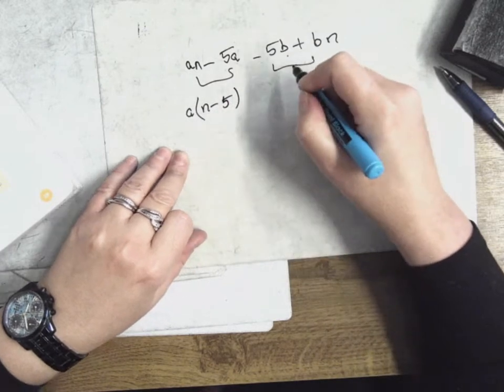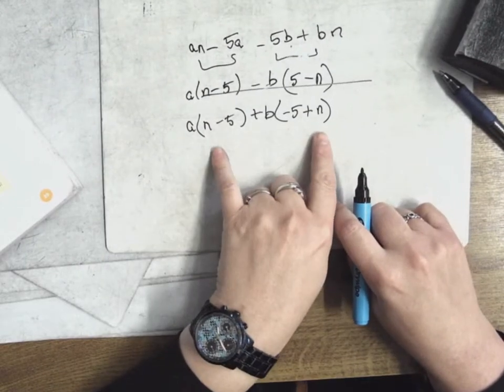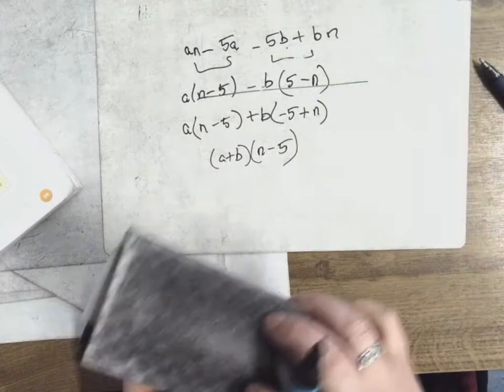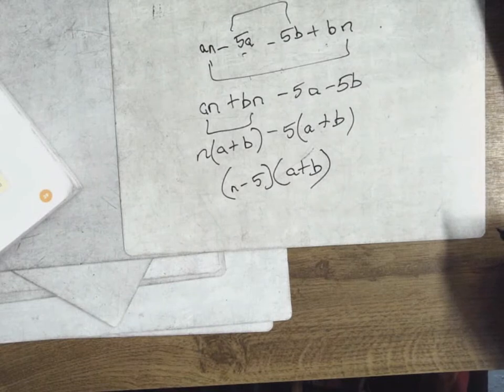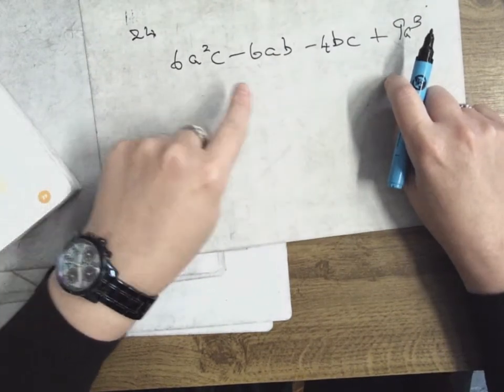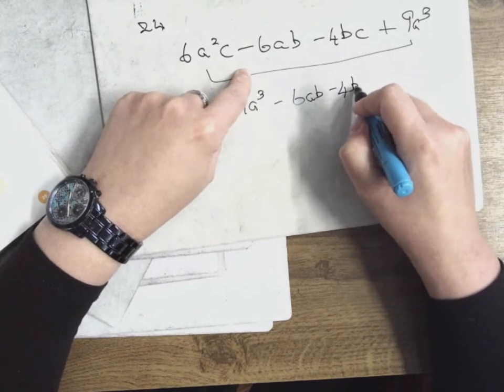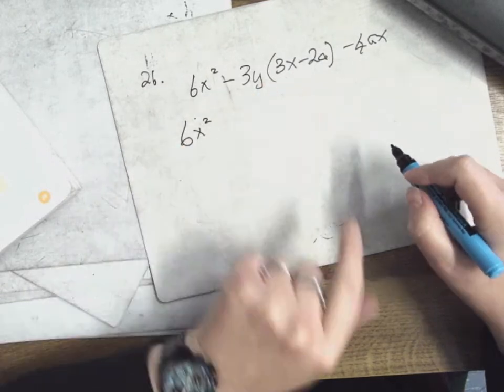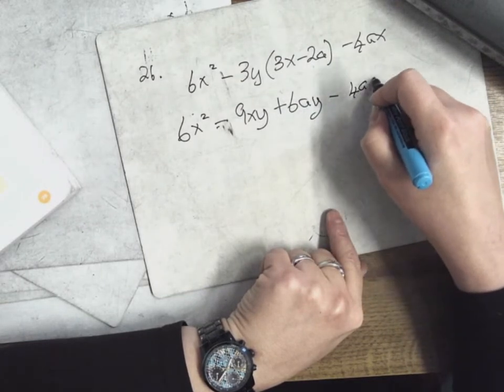2 Maths 16110001